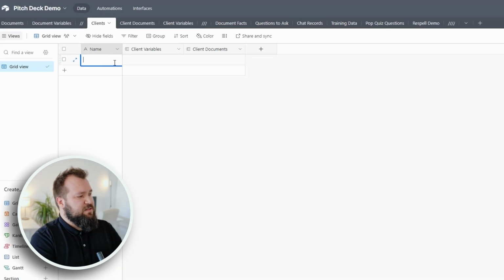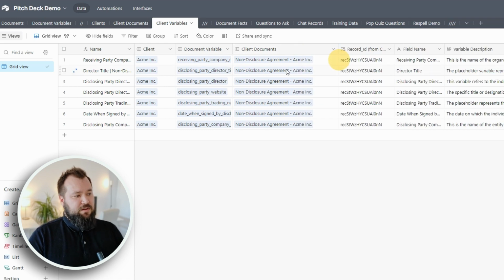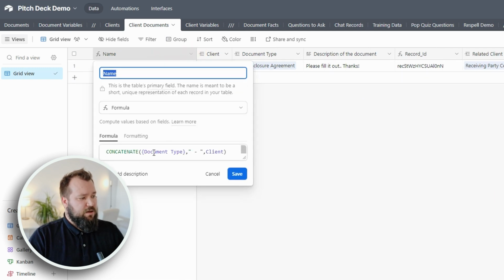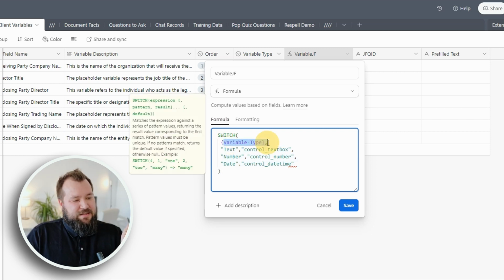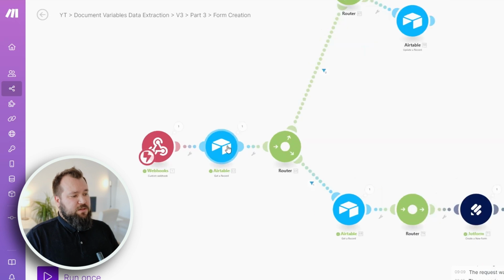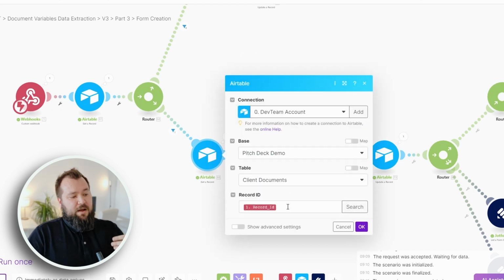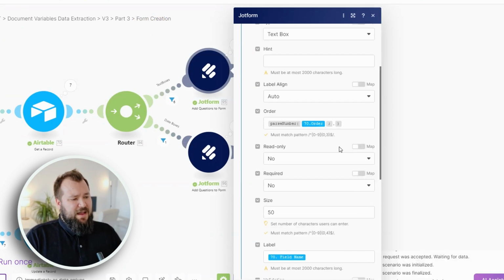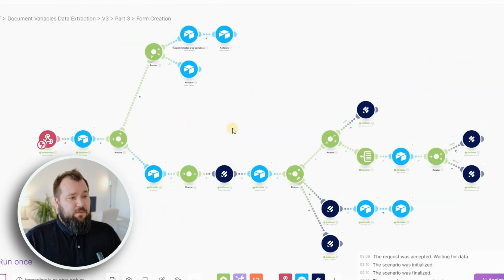Explained: No-code Dynamic Form Creation using JotForm and Airtable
I hate building forms. It's a tedious process that takes time. It's especially tedious if your business revolves around collecting loads of data from people. Here's how we can use the magic of make.com and jotform to dynamically create forms in seconds.

Check out the tutorial on setting up the rest of the system in our past video

🛒Get this Automation:
coming up shortly..